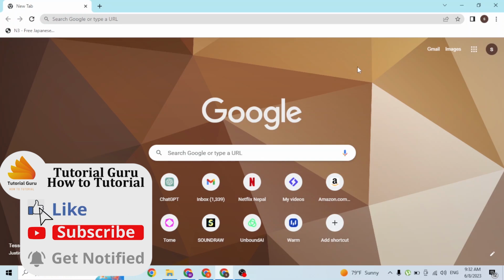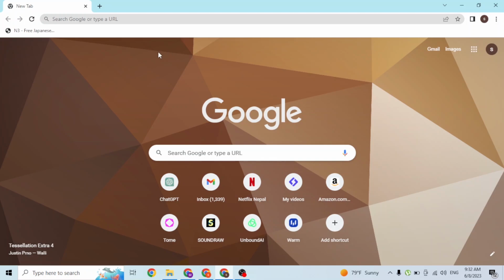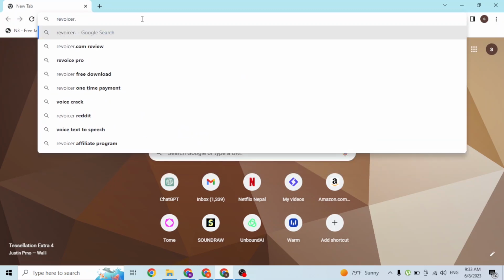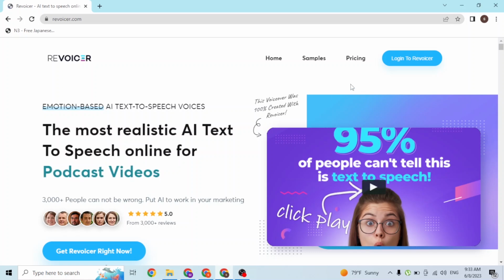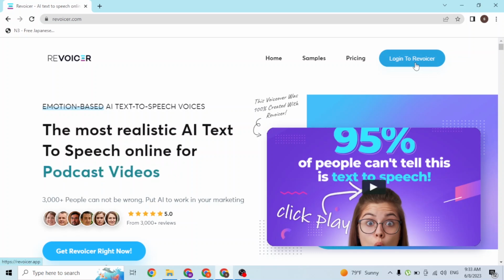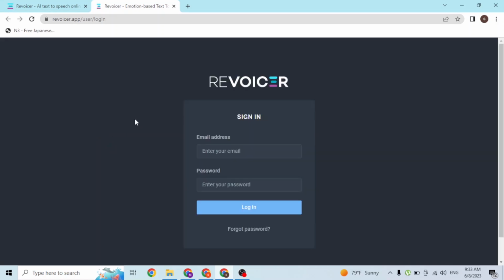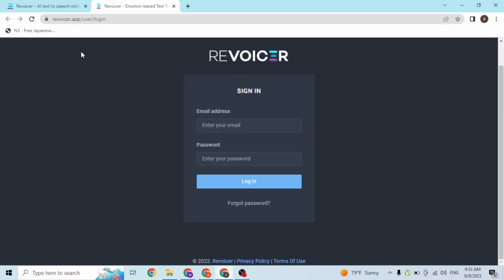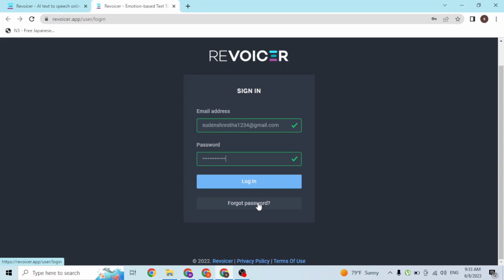How to Login Revoicer AI? Recover AI Sign In Tutorial | Text to Speech AI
Learn, How to Login Revoicer AI online at @TutorialGurudev. This is a Recover AI Sign In Tutorial, which is a Text to Speech AI.

In this tutorial, we will guide you through the process of logging in to your Revoicer AI account, which provides powerful text-to-speech AI capabilities. Revoicer AI allows you to convert text into natural-sounding speech with various customization options. Let's get started! If you encounter any login issues or need assistance, you can reach out to Revoicer AI support for further help.